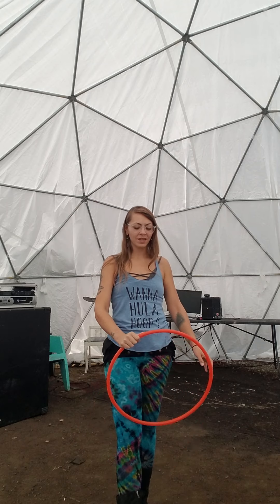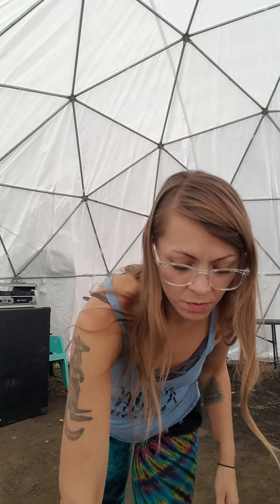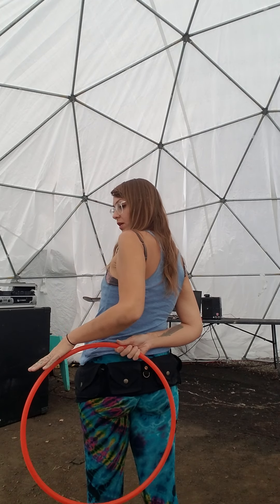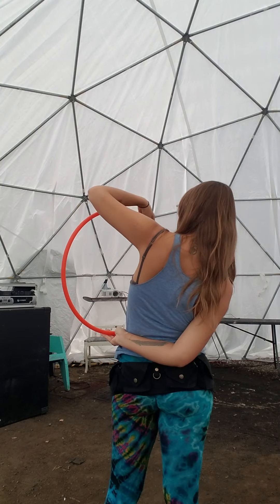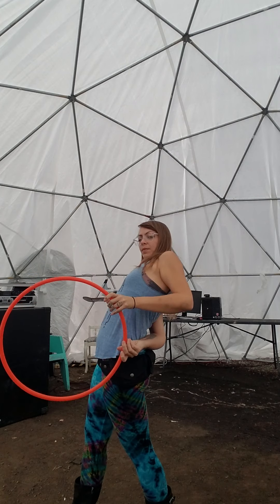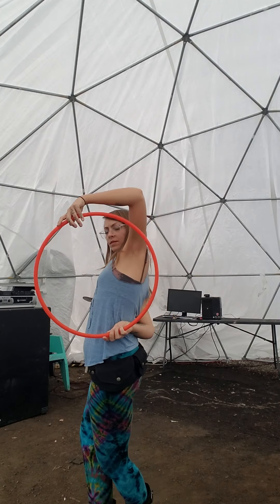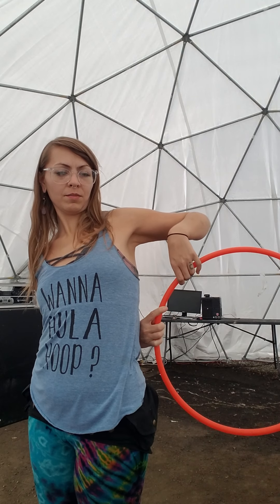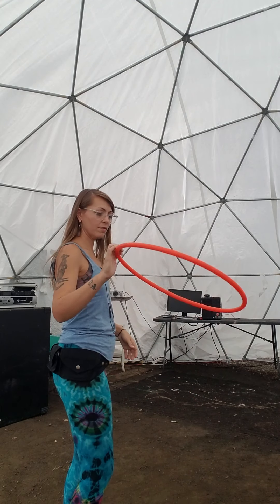behind the back ghosting isolation hoop tutorial